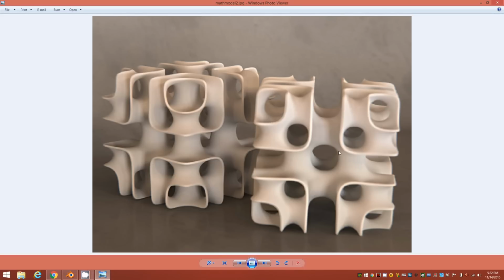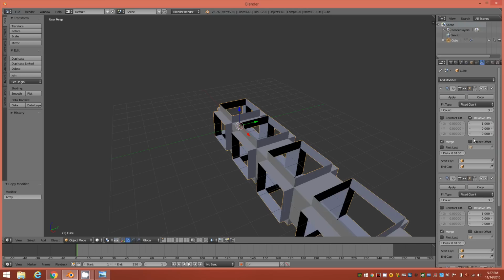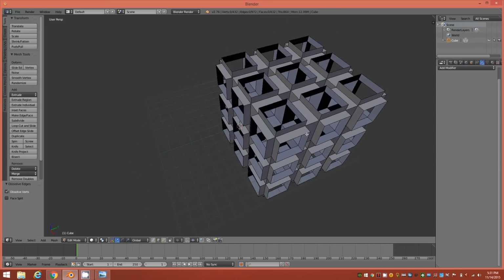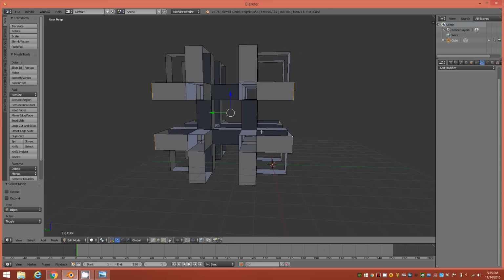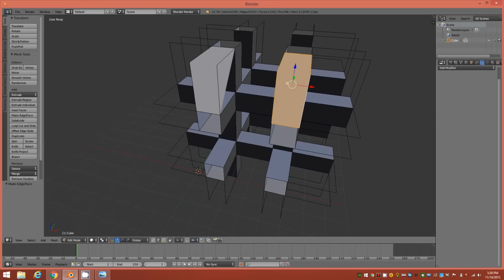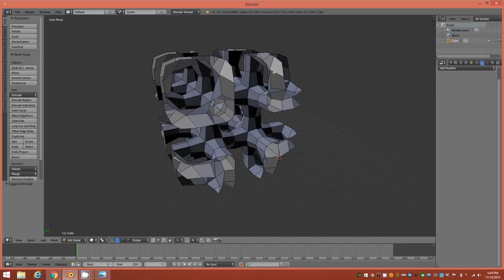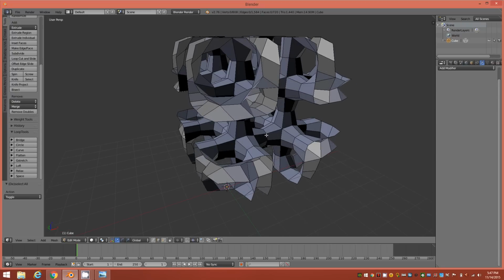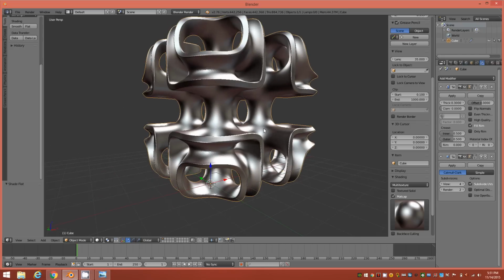Model A Cubic Lattice Abstract In Blender 2.76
UPDATED!  Please be sure your annotations are turned on for new information about technique @ 12:00.  This video is a companion tutorial based on my previous 3dsmax video of the same object,  in which we will model this complex mathematical sculpture for use as a digital render asset, or for 3d printing.  The techniques used here are directly translated to Blender from the techniques I developed in 3dsmax.  Be sure you have the Loop Tools addon enabled for this tutorial.  I have the Pie Menu, and Dynamic Spacebar Menu addon enabled, but they are not necessary to complete this exercise.